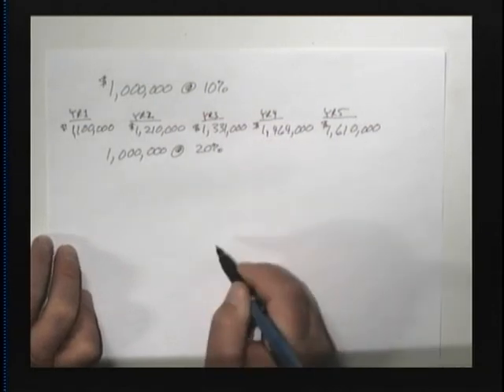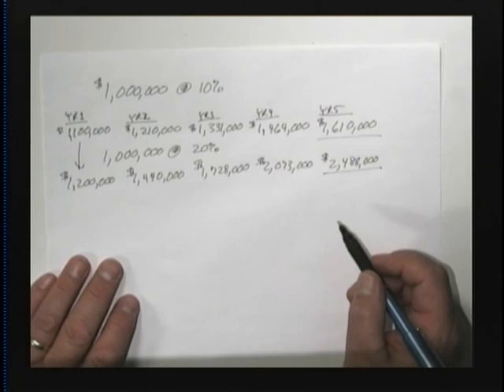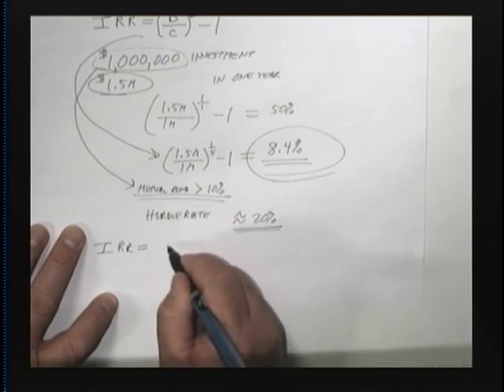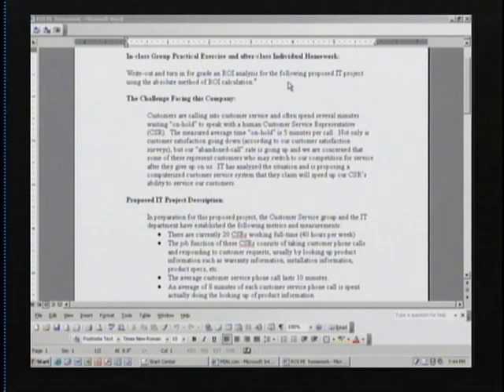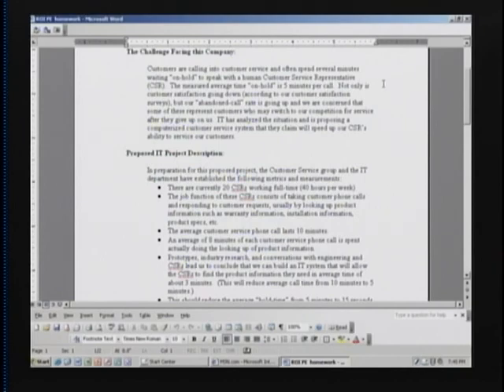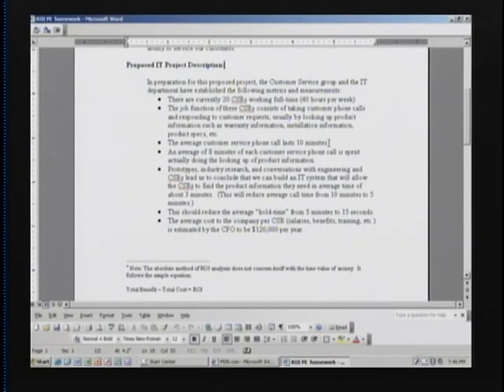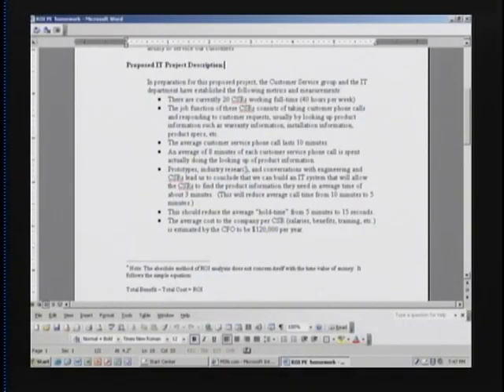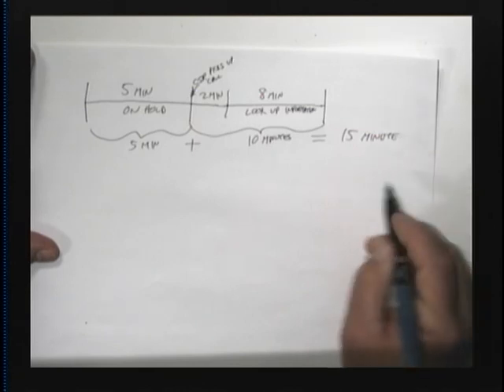ROI Analysis Part 8 of 11 Parts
Part 8 of a lecture on doing ROI analysis for large I.T. projects. This a a lecture from the Institute for CIO Excellence. . This lecture covers such topics as estimating the I.R.R. (Internal Rate of Return) for I.T. projects--particularly those with high intangible benefits.